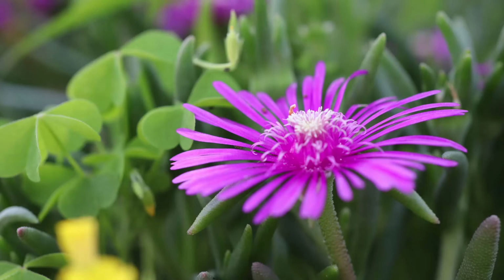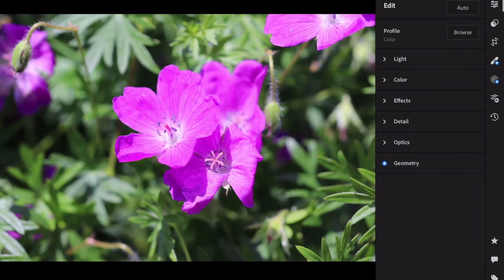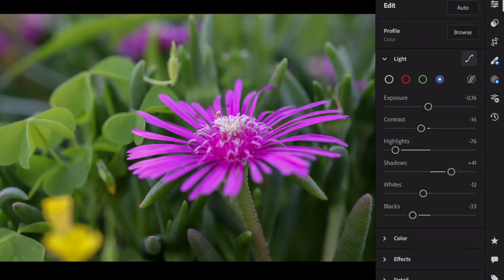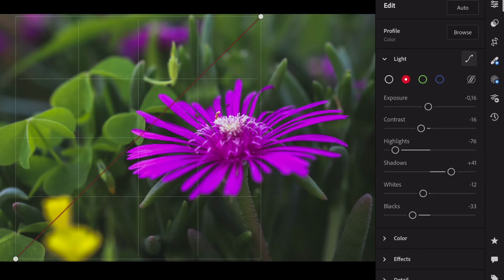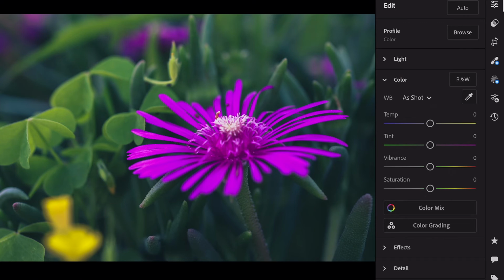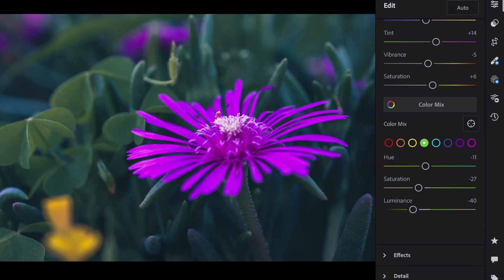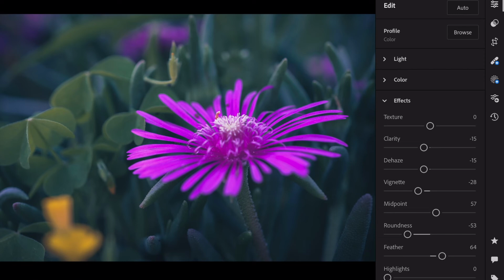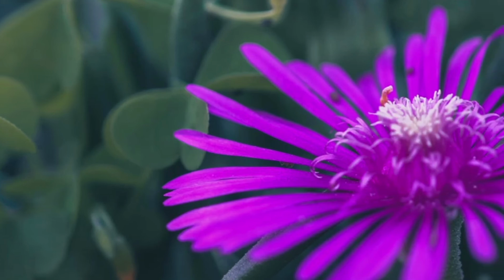How to EDIT MOODY GREEN & PURPLE TONE MACRO Photo on Lightroom Mobile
Tutorial on How to EDIT MOODY GREEN & PURPLE TONE MACRO Photo on Lightroom Mobile. All pictures shown on this video are all mine.Hope you enjoy this video.